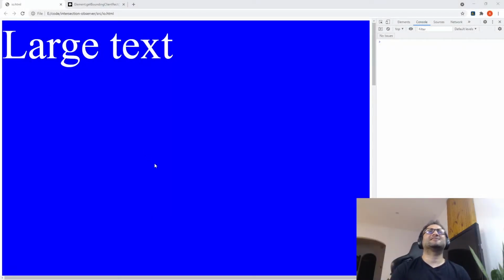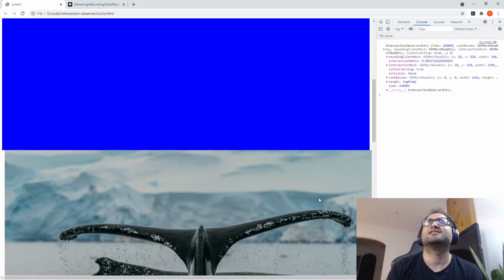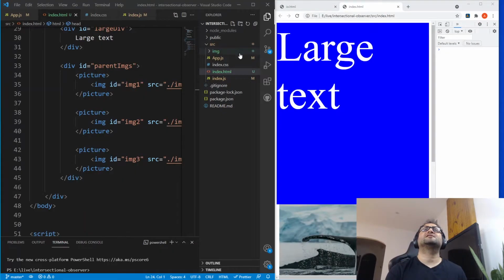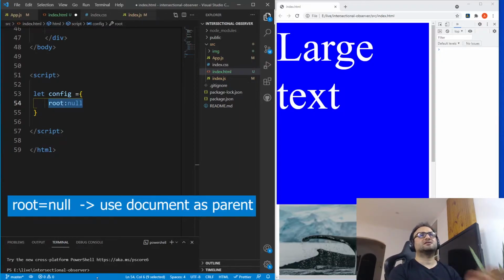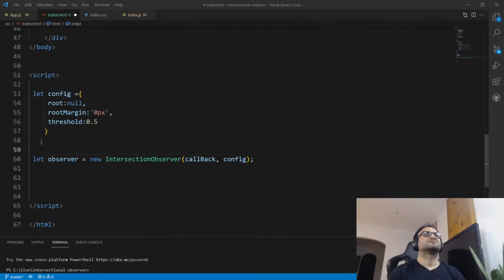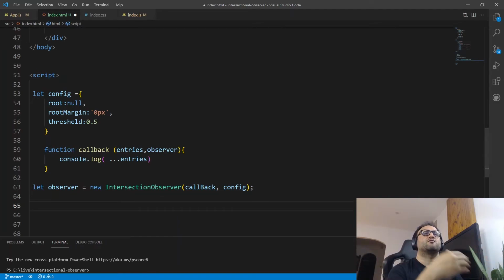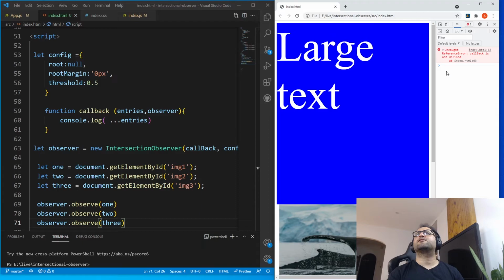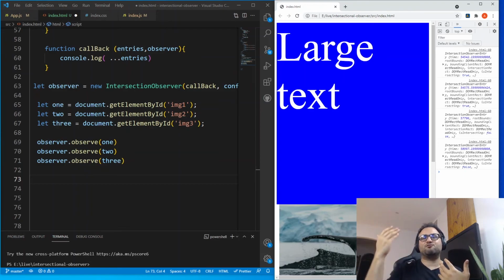Intersection Observers to know when element is appearing on viewport / other element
Intersection Observers are a construct in JS to give developers an ability to code based on elements appearance.